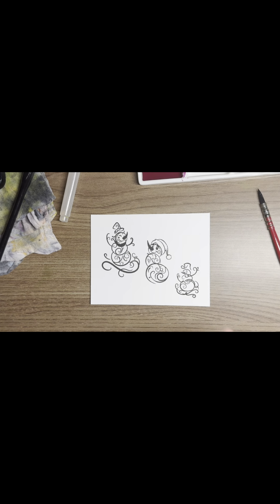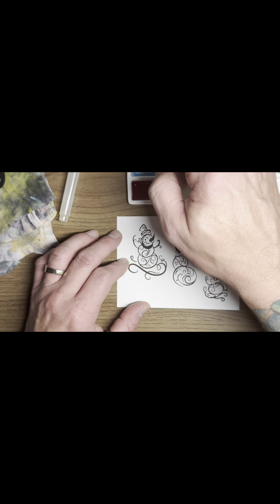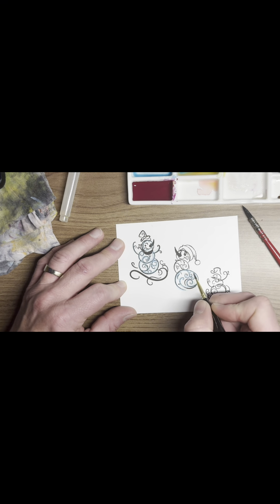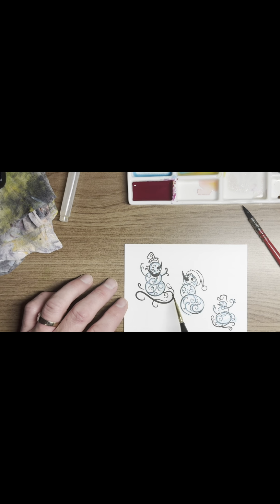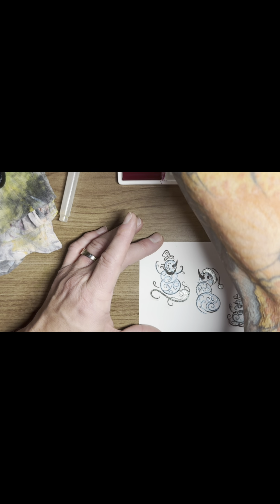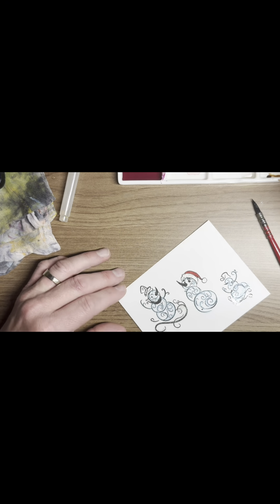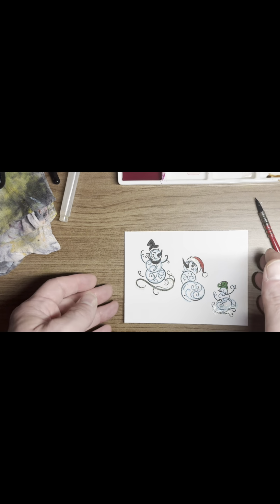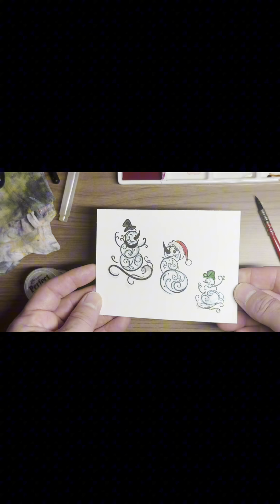Snowman Trio By Anthony’s Papercraft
Simple watercolor with such an easy and beautiful stamp by Anthony’s Papercraft!

Watercolor Pallette Tray
Small Watercolor brushes
Canson XL Watercolor paper
Watercolor brushes
~~MUSIC FOR VIDEOS/MEDIA~~
This video was completely made with CapCut.
These supplies have been provided to me free of charge to share with you.  I do not receive any commission of any products sold as a Design Team Member.  I do however, get to share any ideas and creative uses of these products free of charge!
Supplies noted with a double asterik (**) are affiliated links to my Amazon store in which I earn a small commission if you purchase these supplies by using the link provided but cost you nothing to use these links.
Shawn Manley